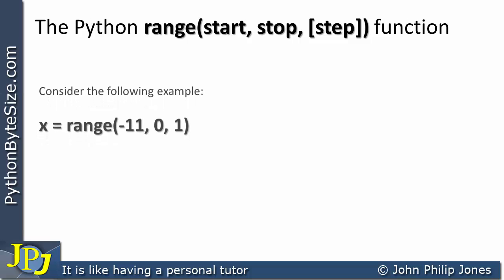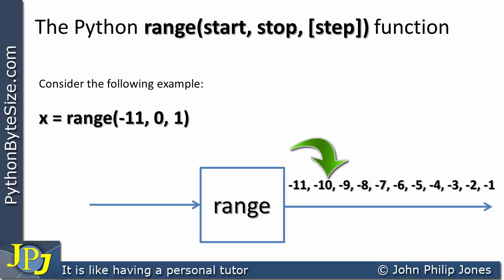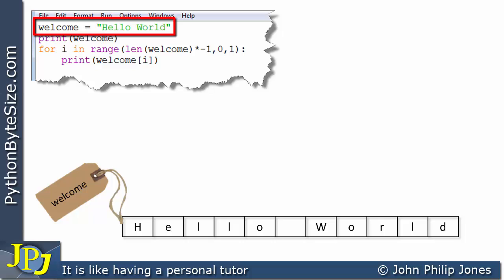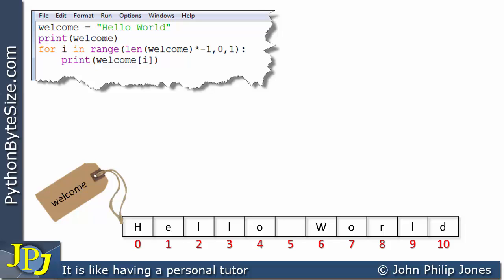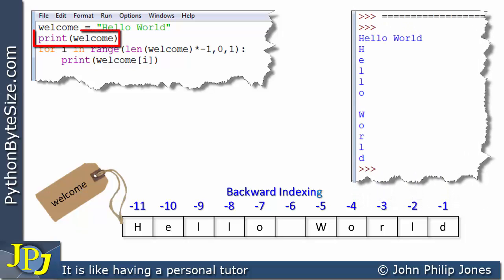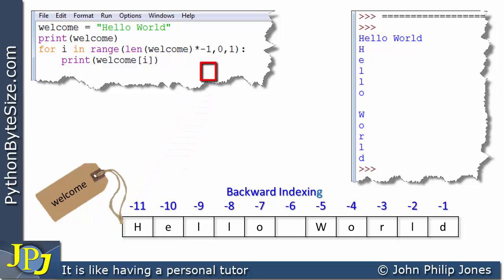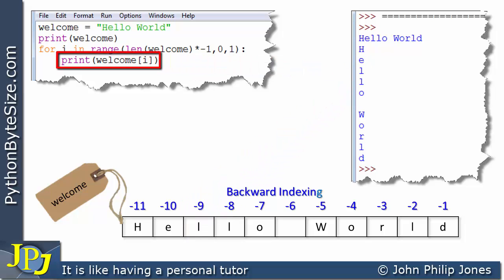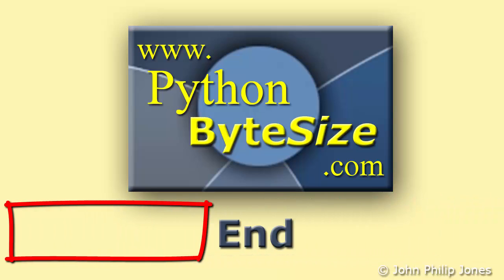Backward Indexing Over a Python String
Illustrates the backward indexing nature of a Python String